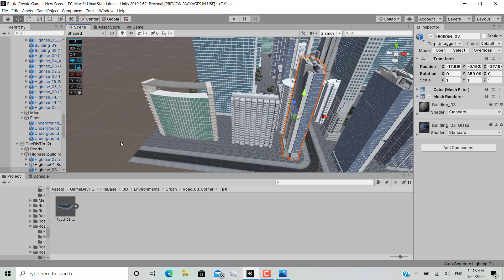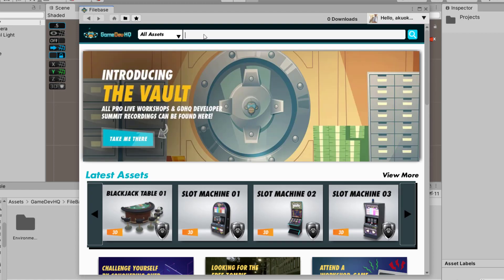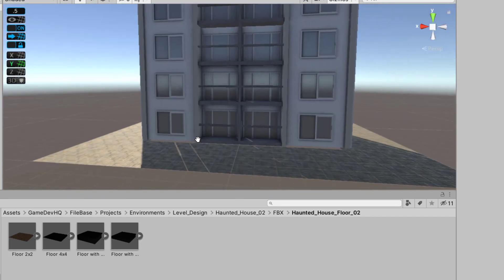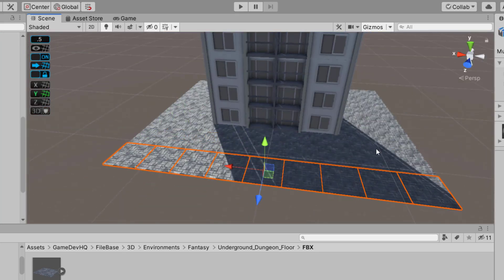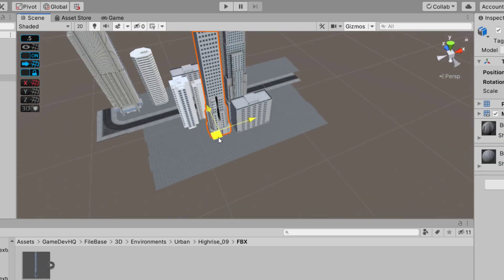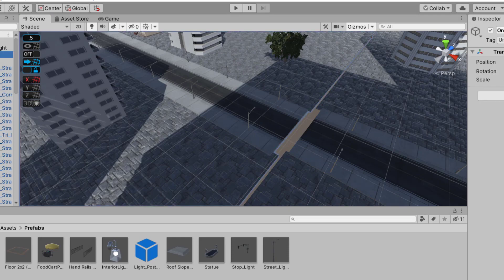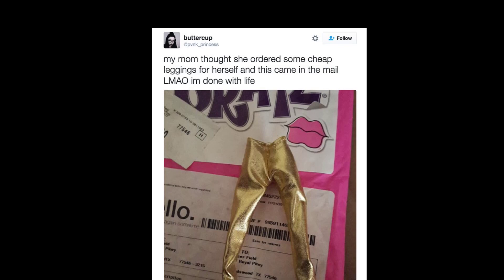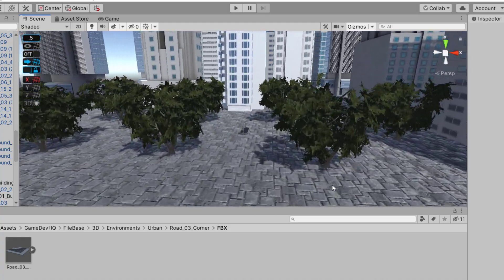Building a city scene in 24HRS in UNITY 3D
//video description by a non-native English speaker with low level proficiency.

Some people say I am a contractor but I didn't believe them until I myself built a whole city in unity3D. After I finished building the city I saw the city have no good use to me, so I will just use it for some of my crazy experiments.

//ABOUT

My name is Konadu Akwasi Akuoko(KAA) and i like making good games. But Some people say I am a bit you know distin which I don't agree with them, but I like making crazy videos about unity3D. And this place is where I share all my experiences either good or bad.

I've gotten a lot of inspiration from these Youtubers as well and you can check them out as well (and I owe them some description space).

also check out this video

12. Ishmael Lamptey - Starting a successful business in Ghana- My 5 years journey (Lot of inspiration from this video)

You can check all of them out and they have great content which you can learn a lot from.